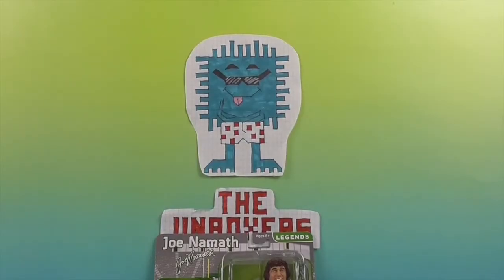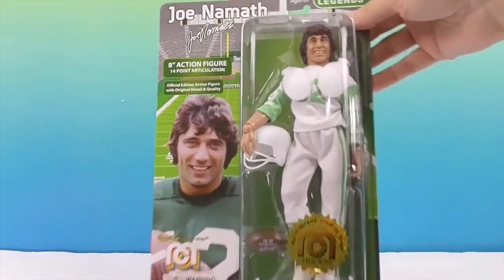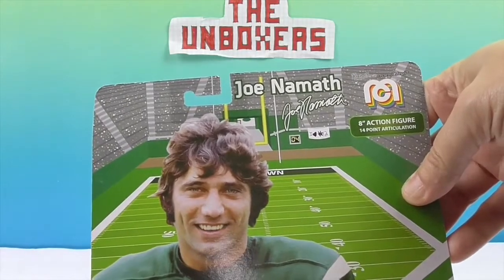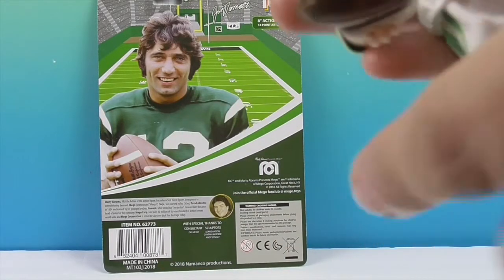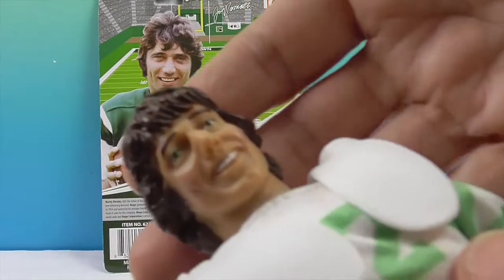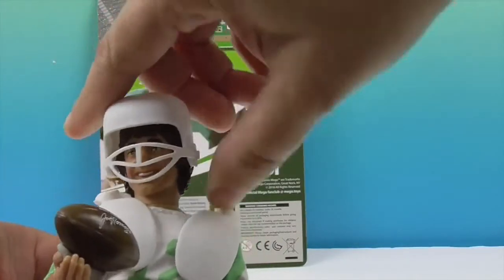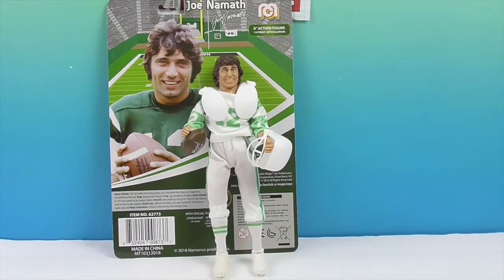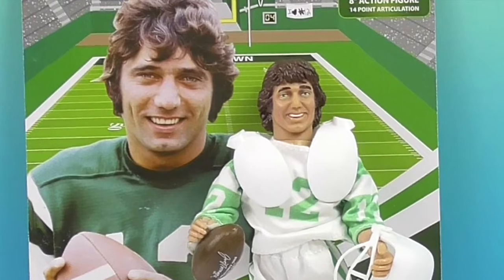Mego Toys Joe Namath Limited Edition 8 inch Legends Action Figure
BIG Thank You to our new friends at Mego Corp for sending us this awesome action figure of NFL Legend Joe Namath to unbox and share with you.  His real cloth uniform resembles the one he wore when he played in the NFL and he comes with a 50th anniversary replica football from the Super Bowl he won in 1969.  I grew up collecting & having hours of fun playing with Mego figures so when I saw them being reintroduced I was very excited.  These figures are high quality with 14 points of articulation and actual cloth clothing with makes them highly collectible but they are durable and fun so they are also a great play value.  Watch until the end of the video to see where you can find these figures as well as how to interact with Mego online.  What do you think of Broadway Joe?